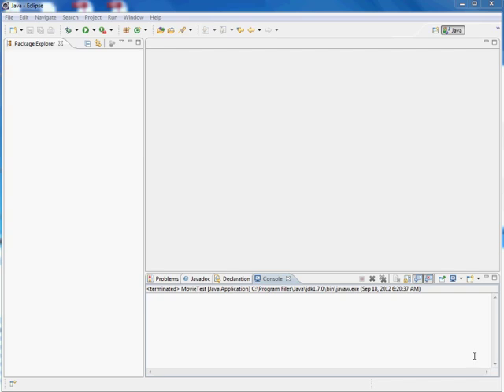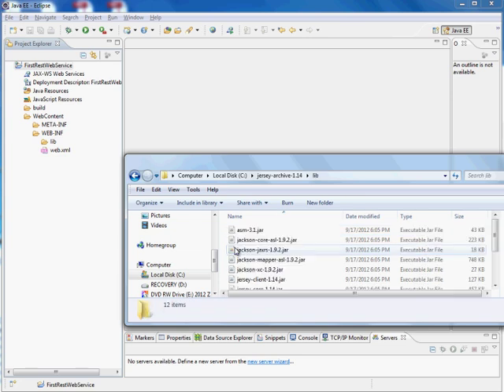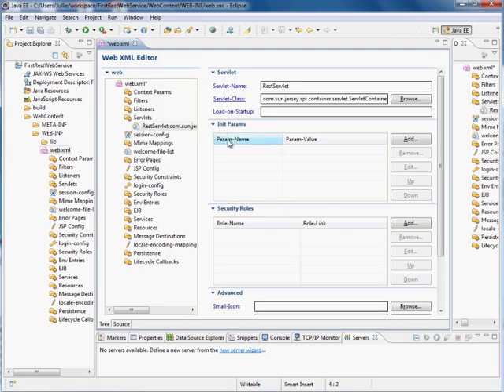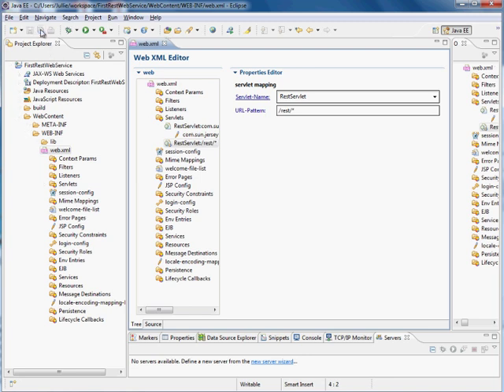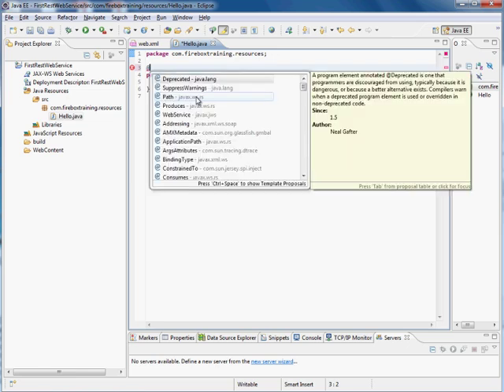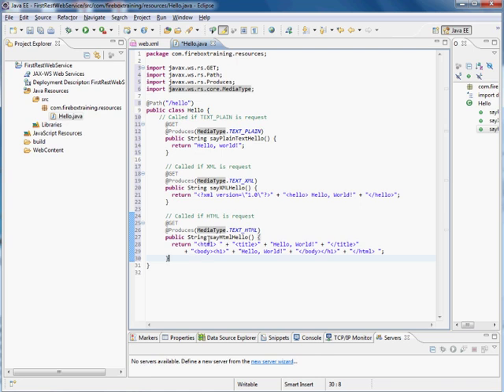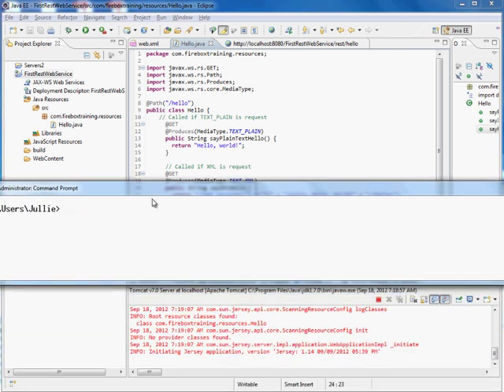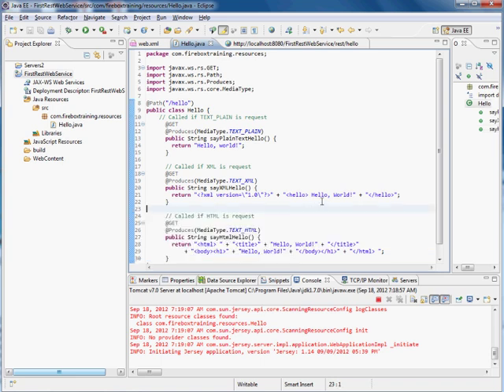Java Web Services Training | JAX-RS Using Jersey,Eclipse, and CURL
Here is our updated Java Tutorial on How To Create A Restful Web Service (JAX-RS) Using Jersey, Eclipse and cURL